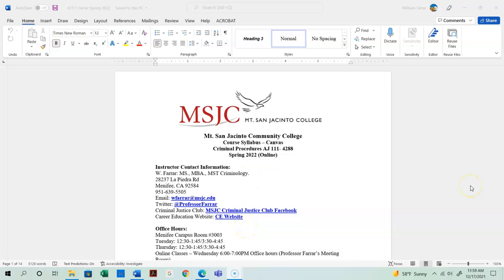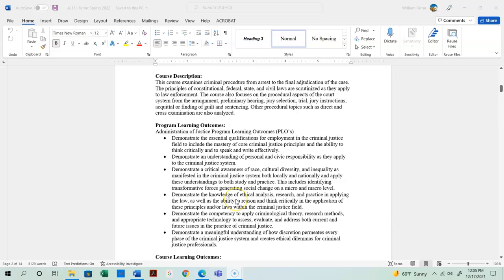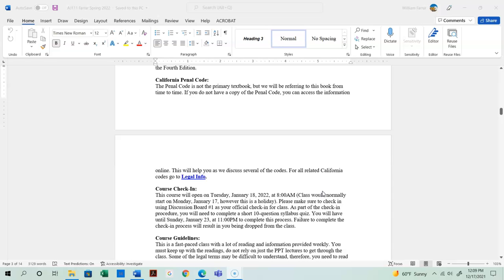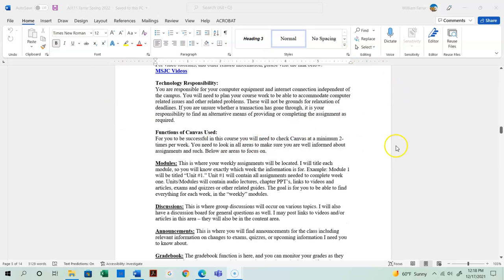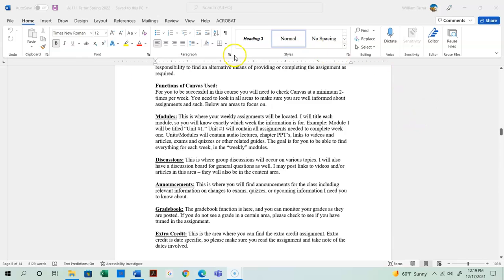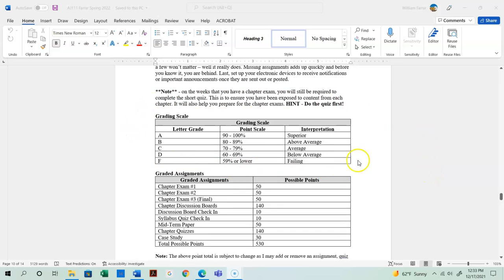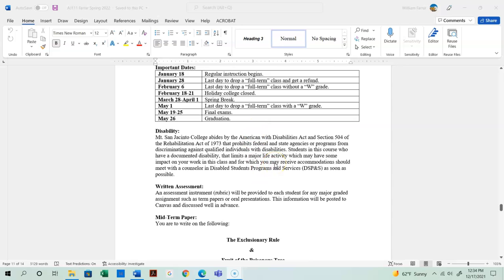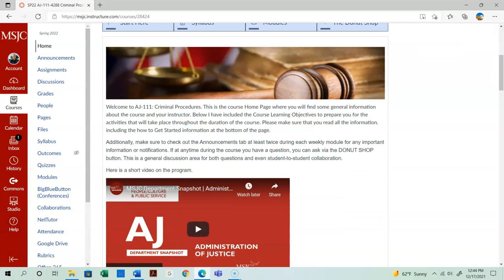AJ111 Syllabus Review